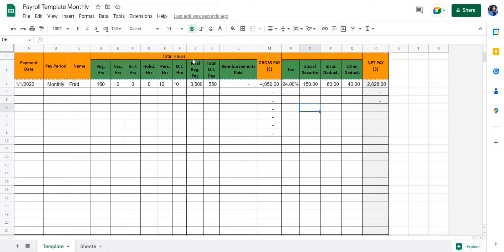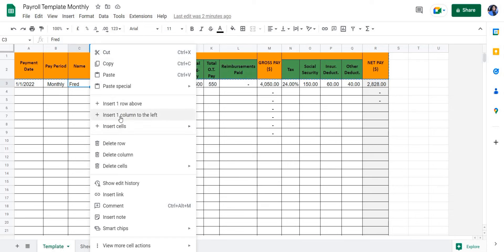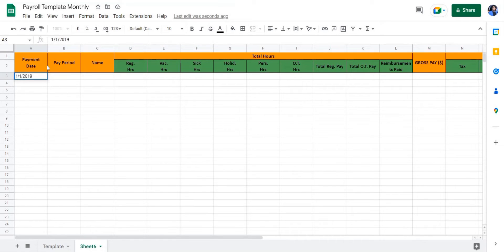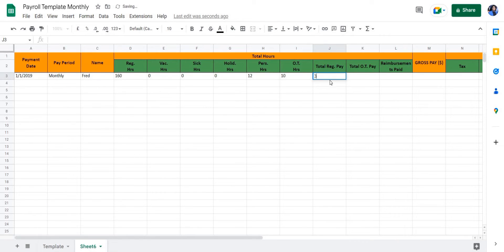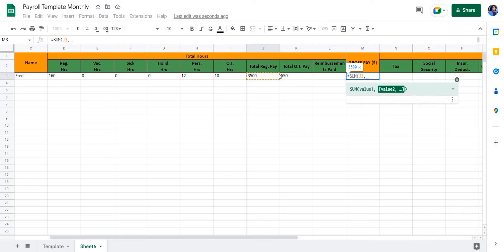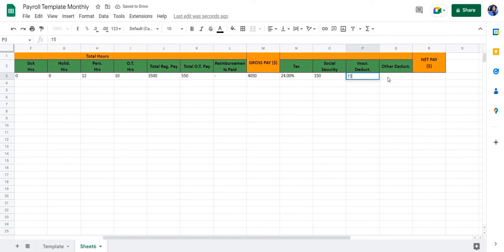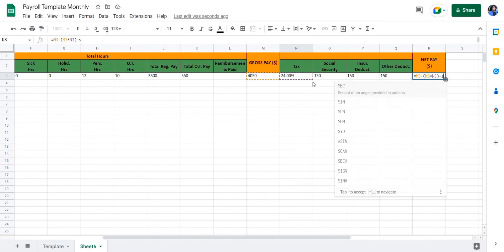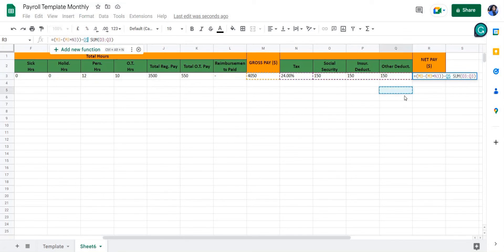Free Payroll Template for Google Sheets [+ How to Use It!]